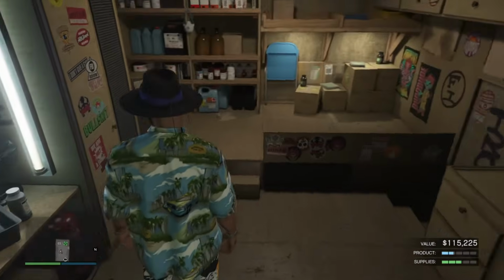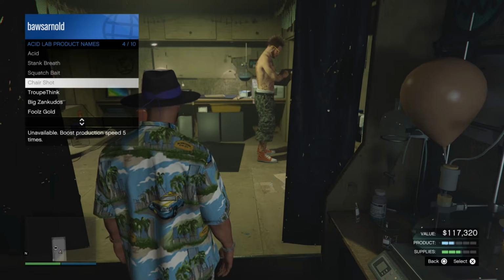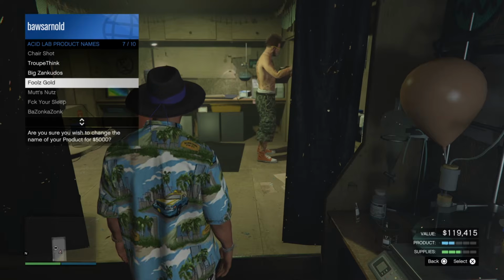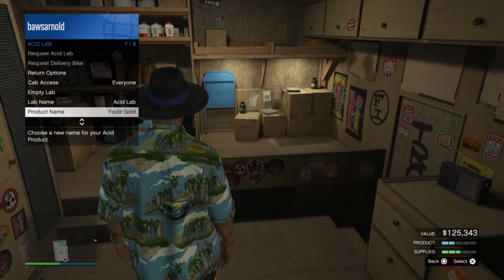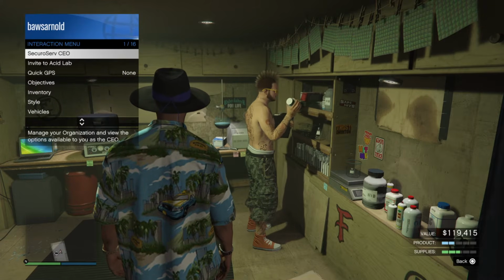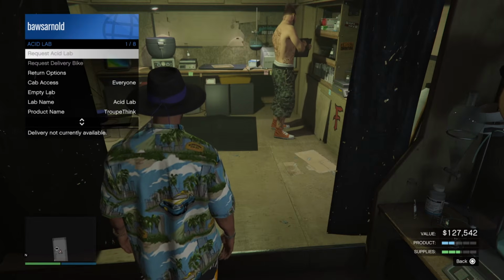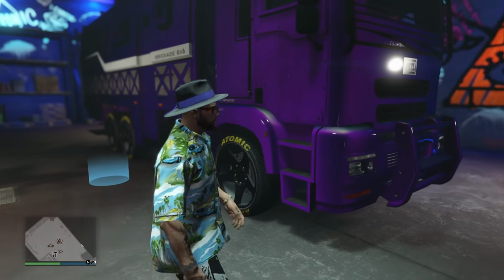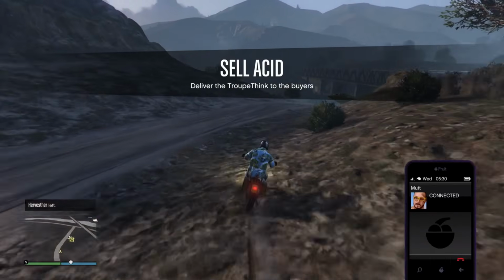Gta 5 Increase Acid Lab Payout - Change Acid Product Name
hey guys here is a video showing how to increase the profits and payout from the acid lab and earn more money in gta online. This video shows how to increase the value of your product of your acid lab by changing the product name.